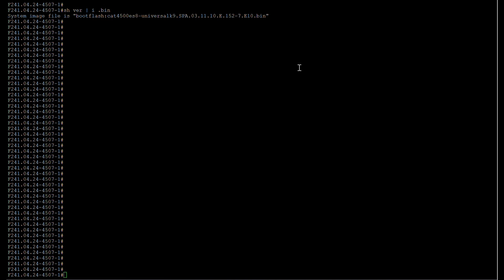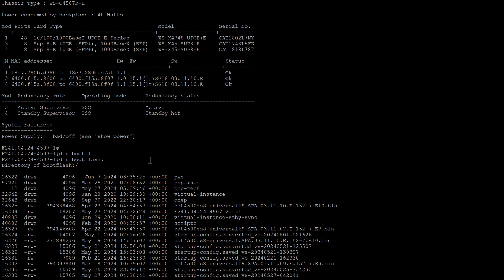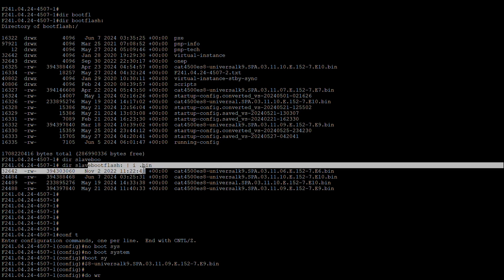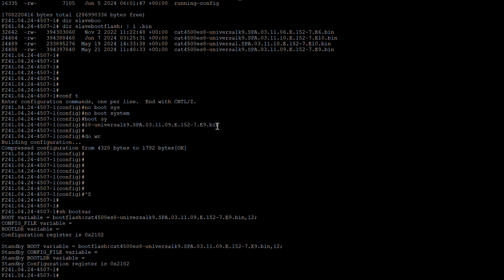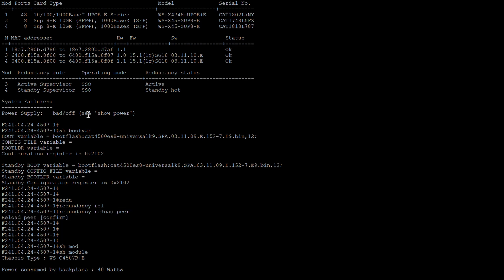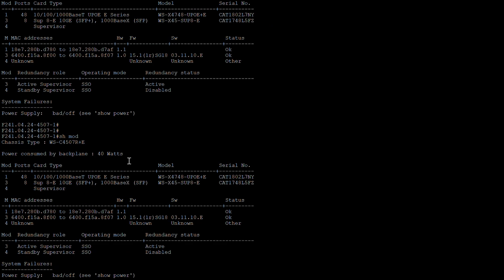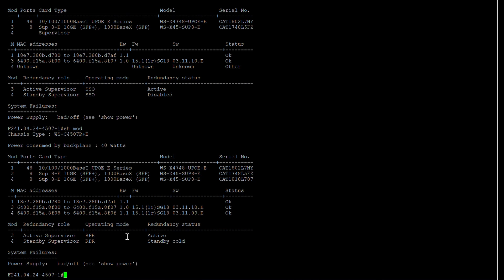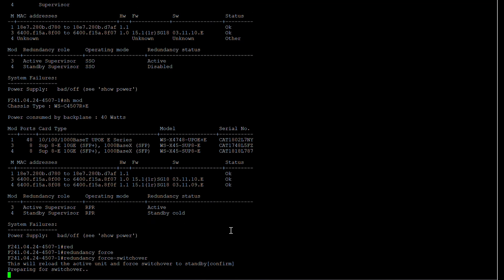Catalyst 4500 switch IOS upgrade with no downtime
This video will show the process of IOS upgrade on 4500 switch with no downtime required to perform reload of switch as we are reloading each Supervisor 8-E on switch one by one without impacting the services.